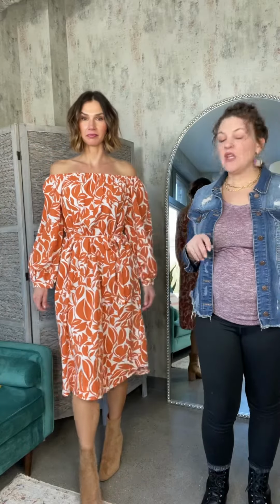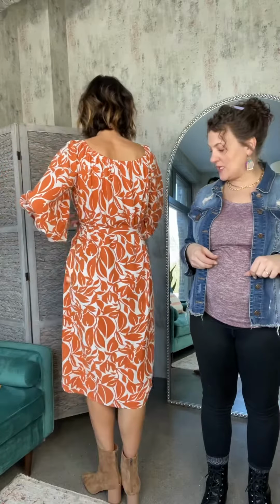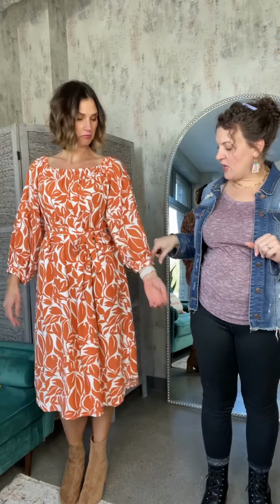Biddy Belted Dress Fit Video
The Biddy Belted Dress in this fabulous leaf print is whispering warmer weather ahead!  This dress is perfect all by itself, add sandals for casual chic look or dress her up with strappy heels. Either way you're ready for your next adventure. Features gorgeous leaf print, balloon sleeves, elastic boat neck, front pockets and fabric tie belt.

Sizing: fits slightly oversized

X-Small: sizes 0-4
Small: sizes 4-8
Medium: sizes 8-12
Large: sizes 12-14
X-Large: sizes 14-16/18
Model is 5'10", typical size 6/28 jean and is wearing the Biddy Dress in a size medium (she would also fit into a size small).

Fabric Content: 85% Viscose, 15% Linen

Care Directions: Hand wash separately and hang to dry.
To view other styles by Curly Girl Boutique, head to our